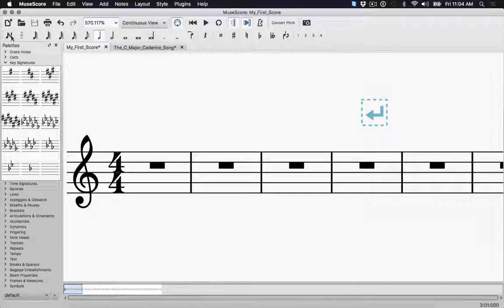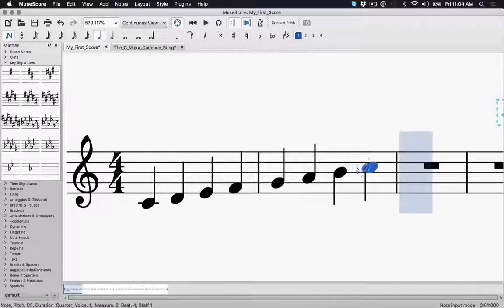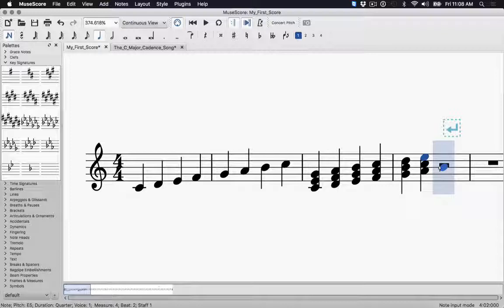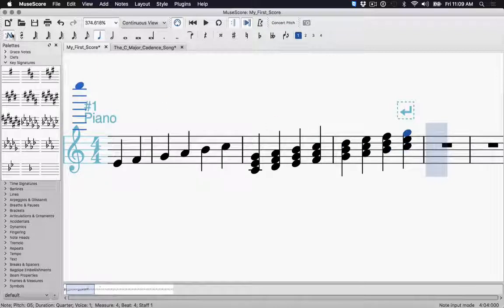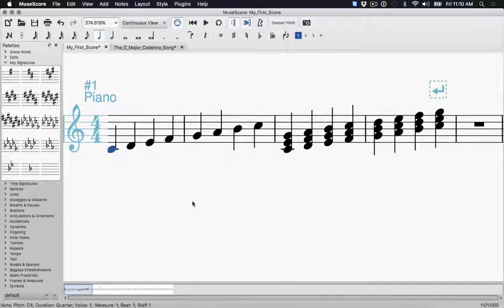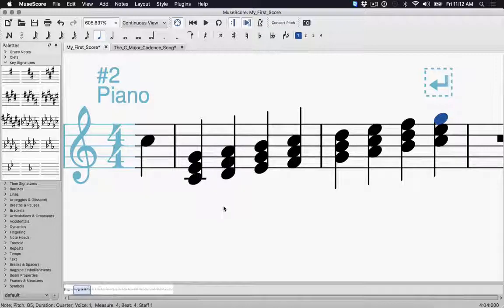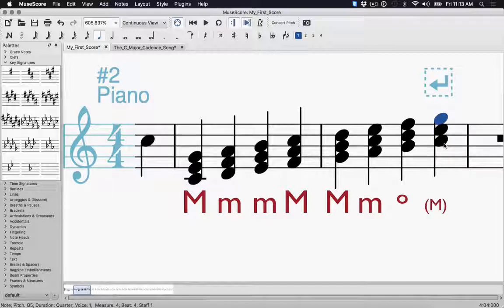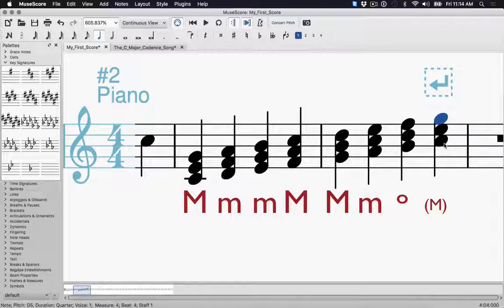21 Diatonic chord progressions